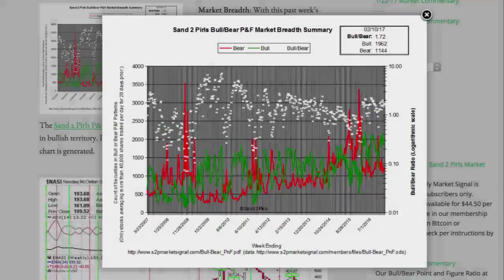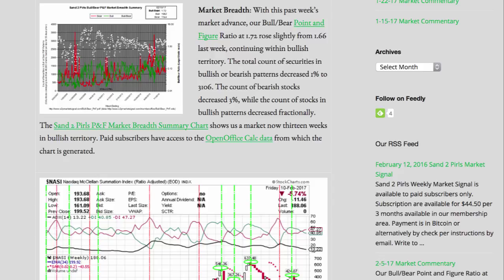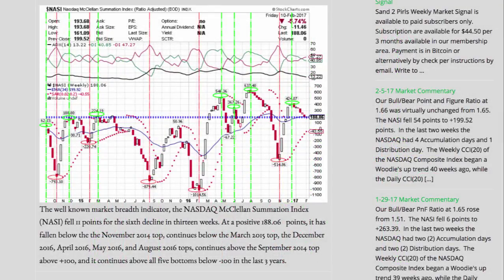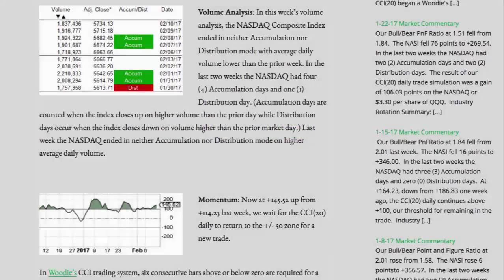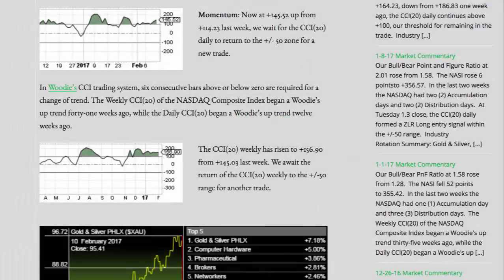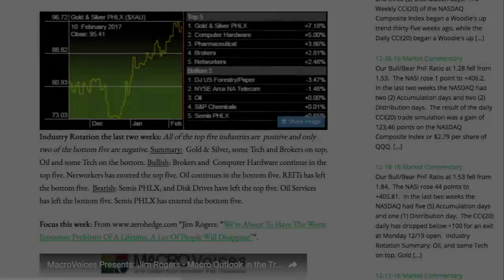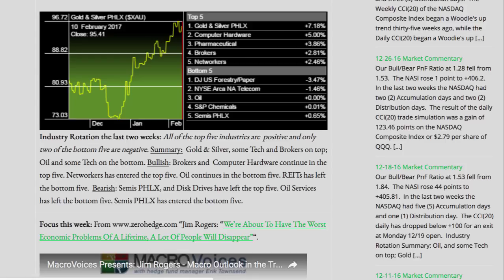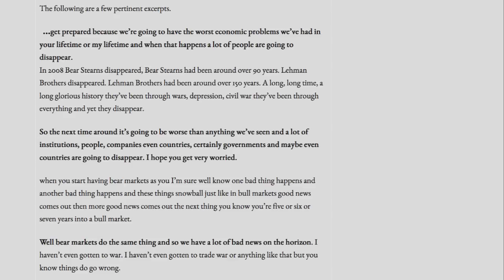Sand 2 Pirls Stock Market Commentary February 12, 2017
“Jim Rogers: “We’re About To Have The Worst Economic Problems Of A Lifetime, A Lot Of People Will Disappear”“.